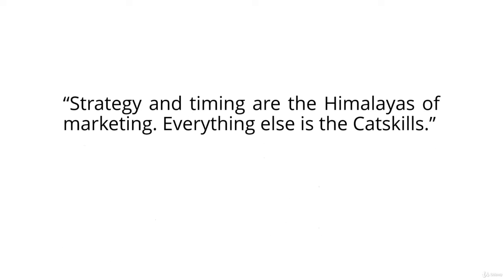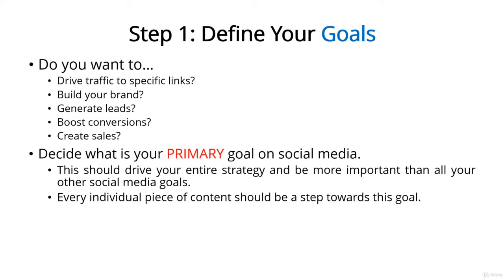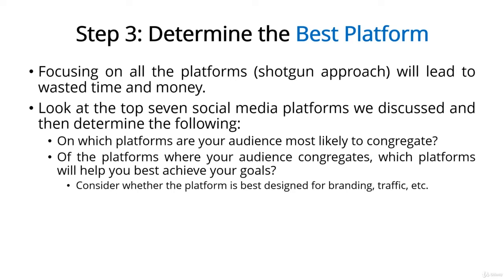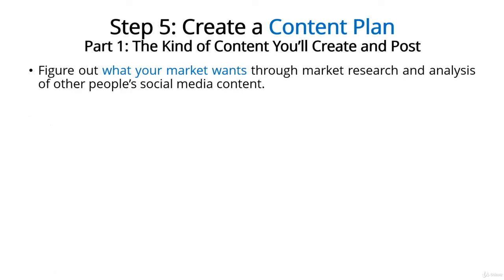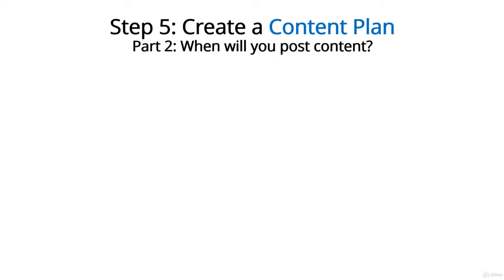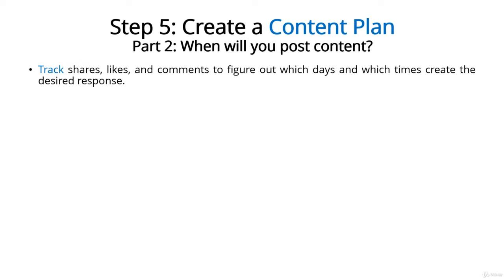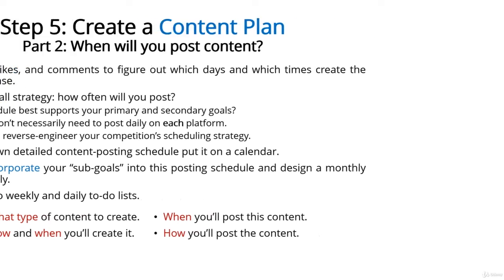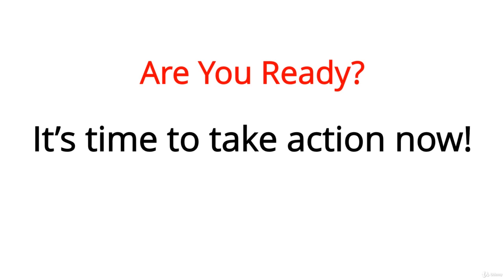Social Media Marketing Crash Course ! Conclusions ! Lesson 39 ! Affiliate Marketing !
Social Media Marketing Crash Course ! Conclusions ! Lesson 39 ! Affiliate Marketing ! Digital Marketing
Free Digital Marketing